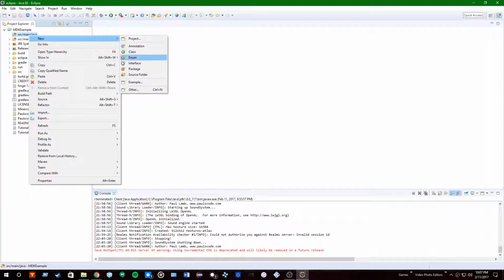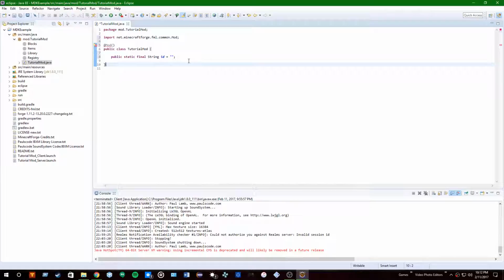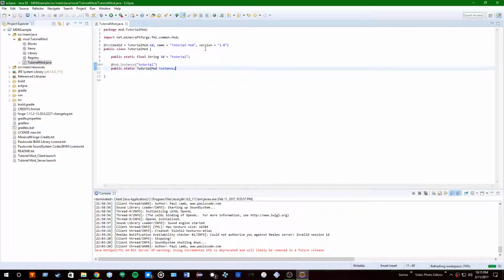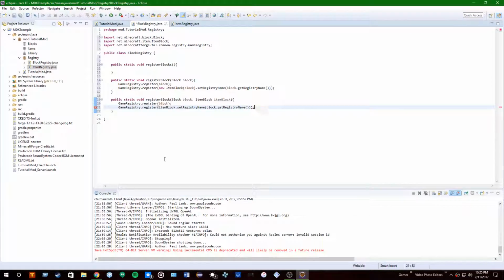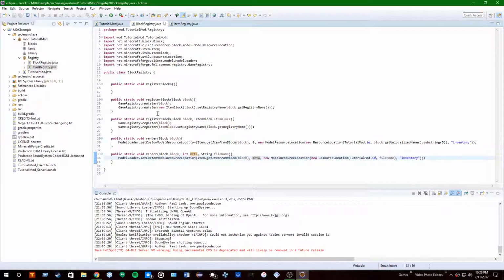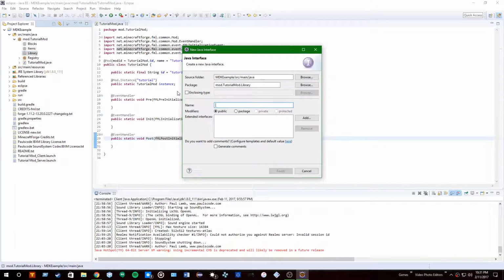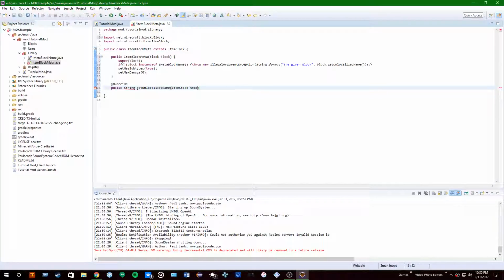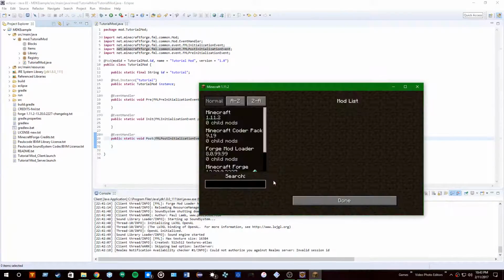Minecraft Mod Tutorial 1.11.2 S3 EP2 Class Setup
Getting back to regular videos!